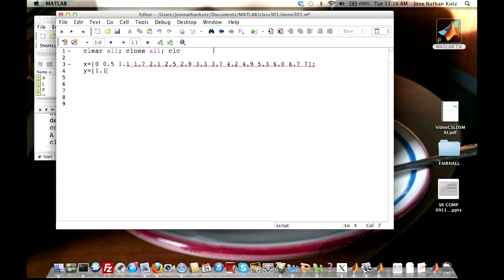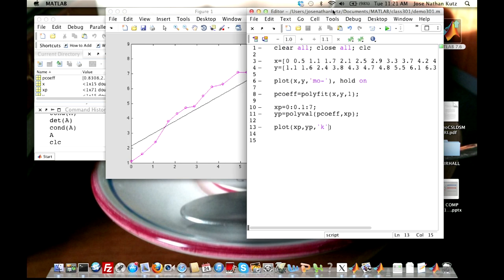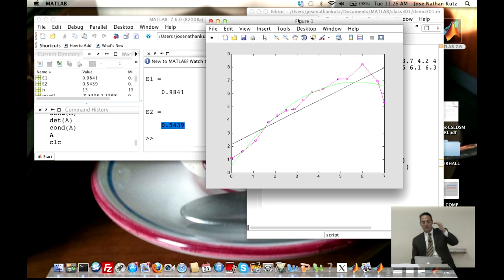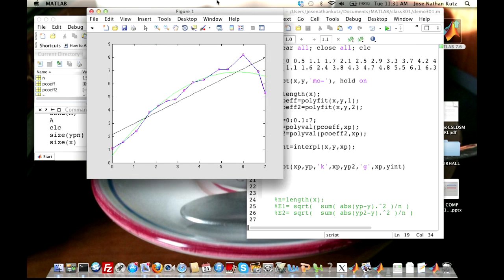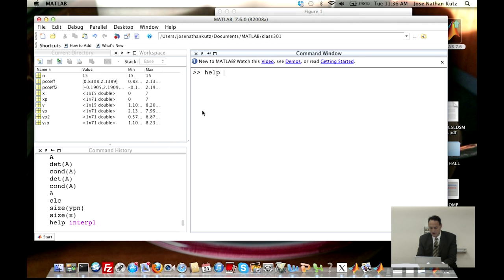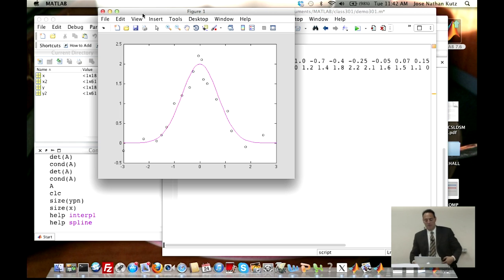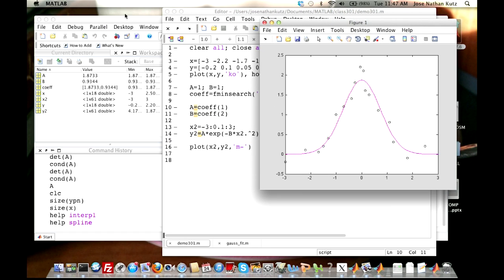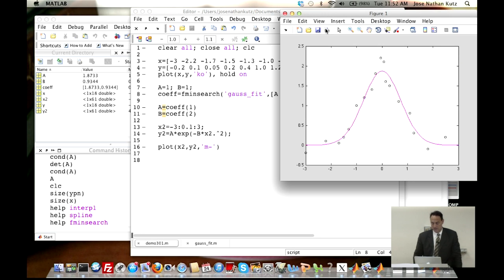Lecture: Data Fitting with Matlab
We develop a MATLAB code that implements all the theoretical methods considered for curve fitting: least-square fits, polynomial fits and splines.